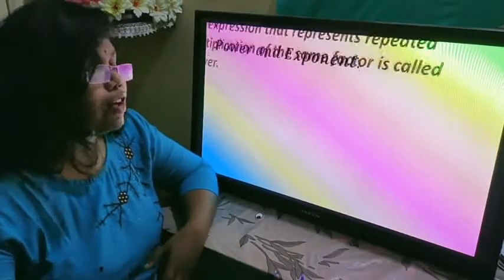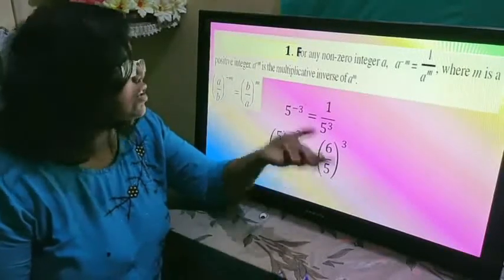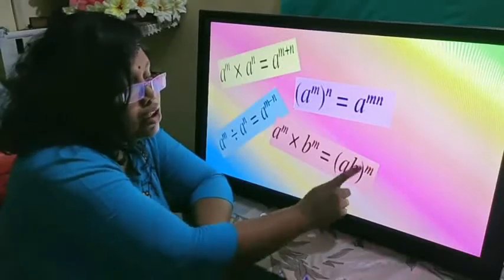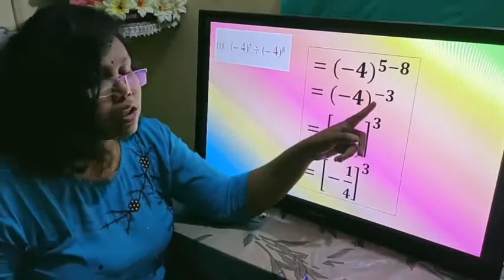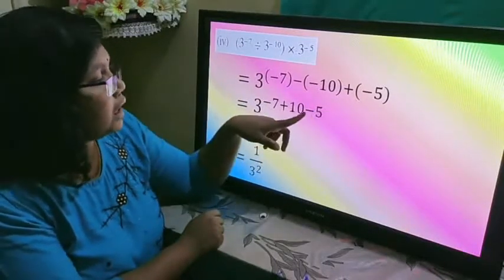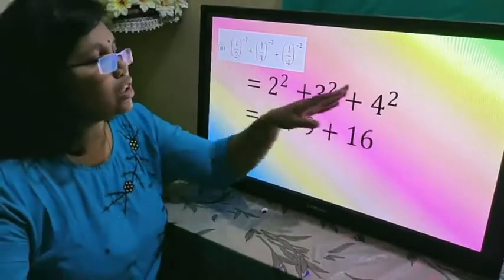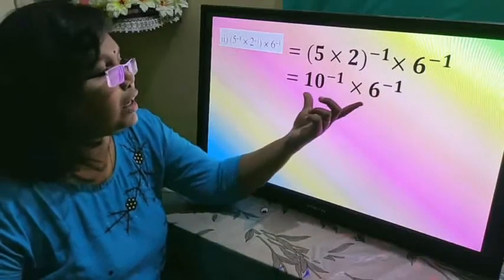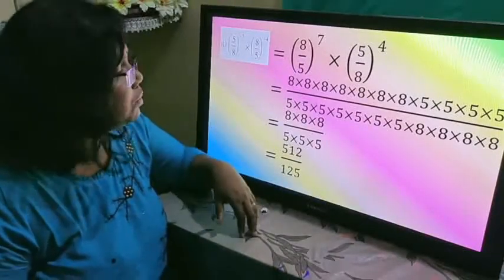Exponents and Powers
Introduction and Exercise